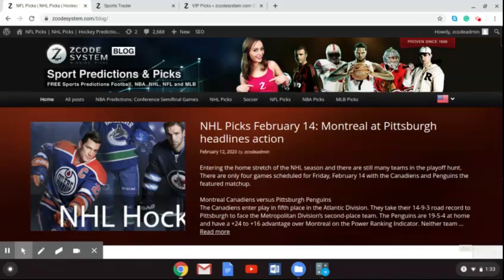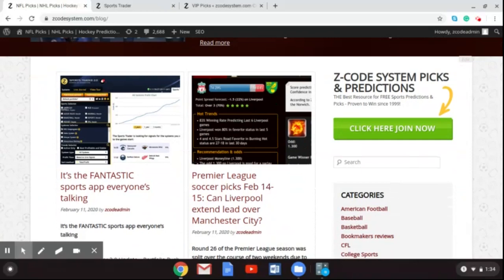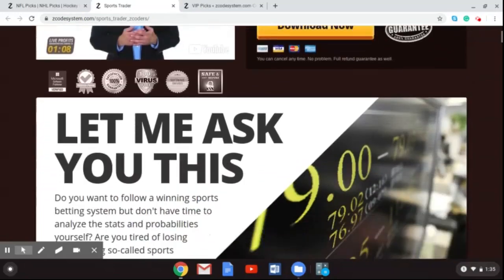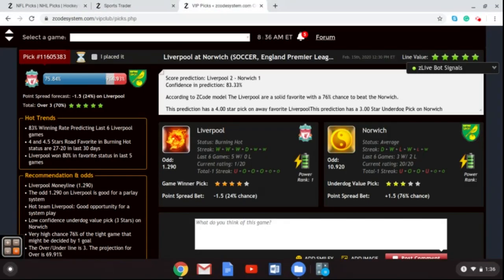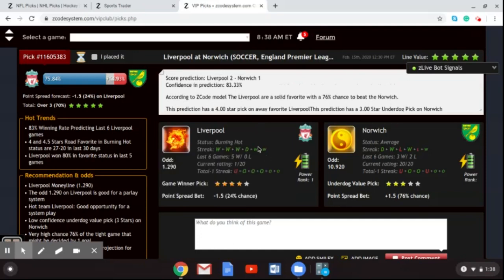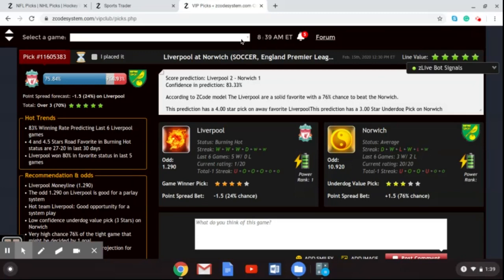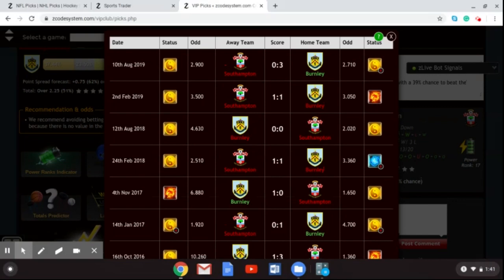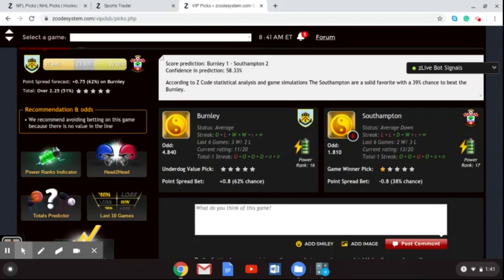Zcode System Premier League picks Feb 14 15